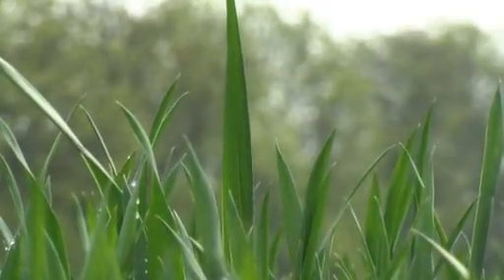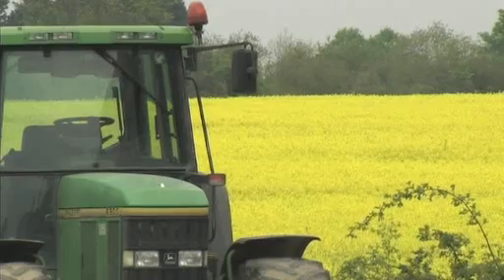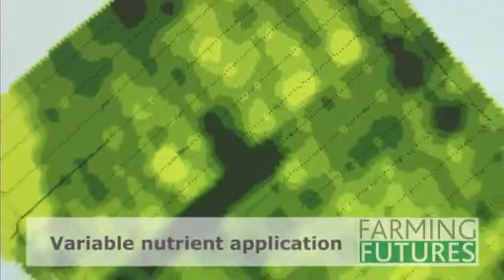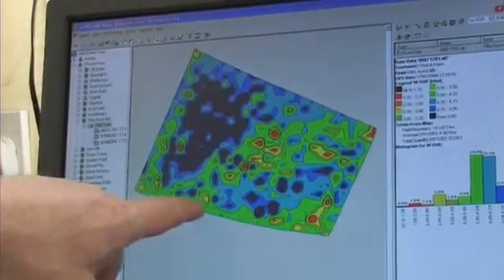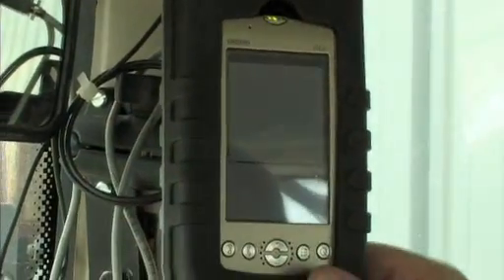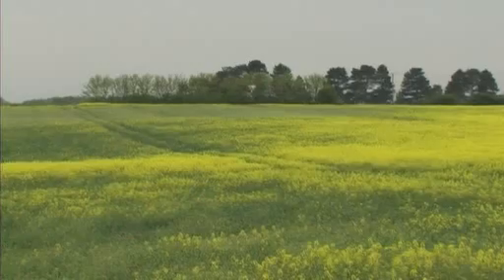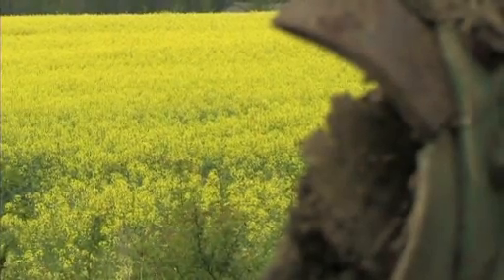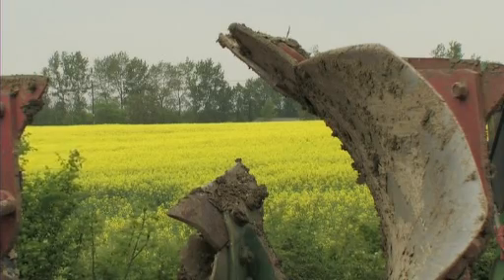Profiting from Precision technology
Precision farming (also known as smart technology or precision technology) is an amazing way to gain efficiency savings on your farm.  Farming Futures worked with Peter Kendall, NFU president and arable farmer, to create this short film on his farm where he talks about the benfits he's seen from investing in GPS systems.